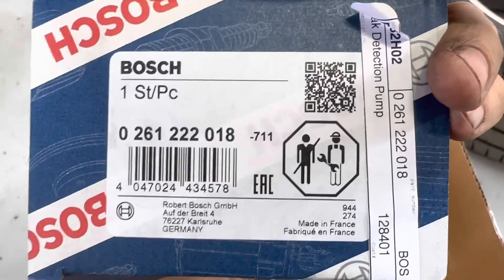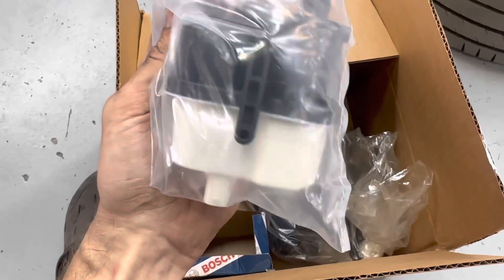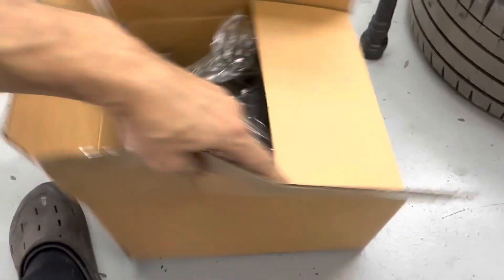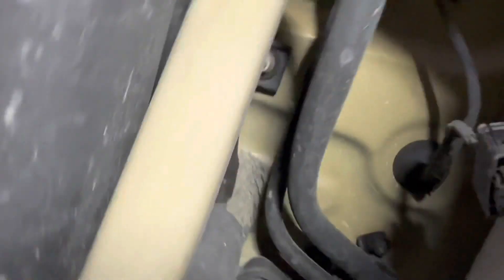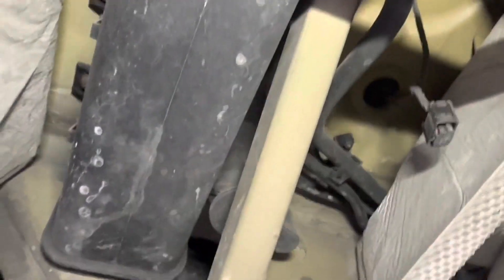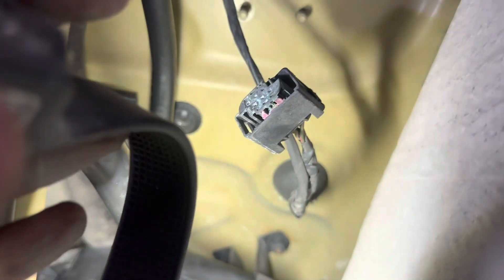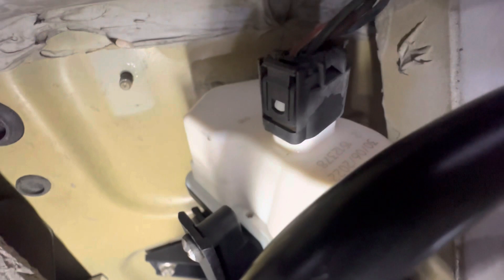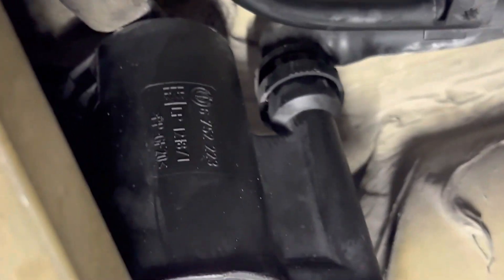DMTL Leak Detection Pump / Charcoal Canister S54 Z4M